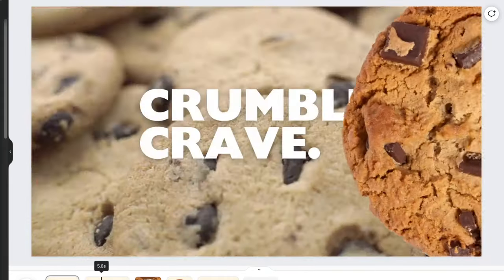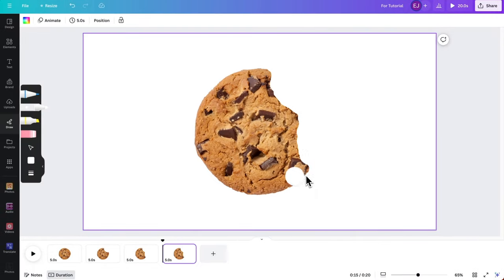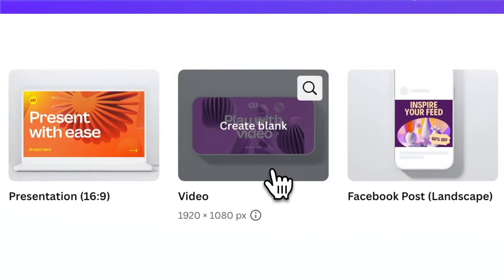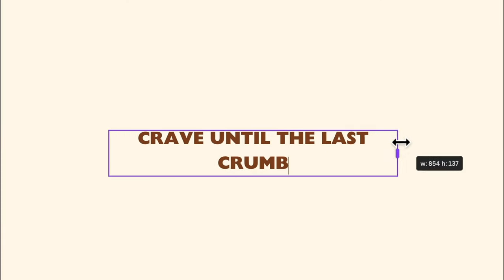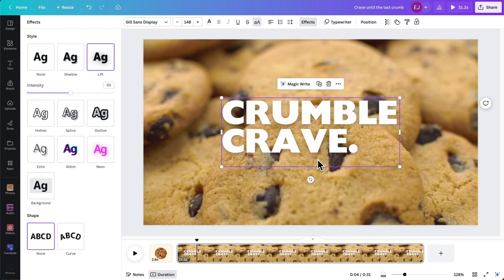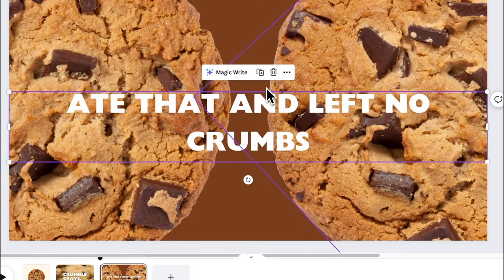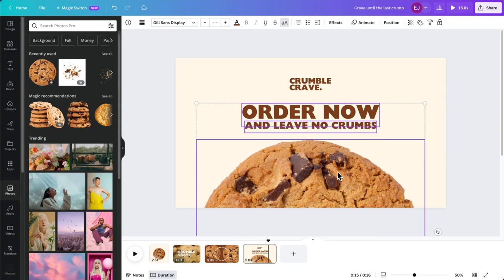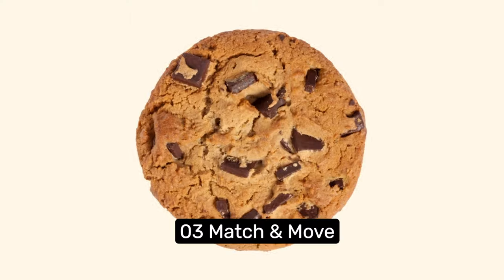Canva Tutorial: Create a Munchy Video Ad in Canva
Hey there! In today’s Canva tutorial, I'm going to show you how to craft an irresistible cookie video ad that'll leave your audience craving for more!

We'll dive into the new rotation animation feature, creating a slick transition that'll elevate your ad game. If you're a small business owner looking to promote your product on a budget, Canva is your secret weapon.

Canva's Rotate Animation is simple yet powerful, and I'll demonstrate its potential by bringing a cookie to life.

Sure, there are pricier options out there with professional videographers and motion designers, but what about those of us with a tight budget? That's why I started this channel – to level the playing field and empower you to create stunning online promos using Canva's hacks and features that anyone can access.

In today's digital landscape, video marketing is king, and Canva lets you create engaging ads without the hefty price tag of hiring pros.

Now is the perfect time to dive into video promos, and with Canva, you can produce pro-quality content without breaking the bank. It's all at your fingertips.

Canva's one-click animations and transitions make it a breeze, but we'll also explore advanced features to take your creations to the next level.

Timestamp:
0:00 Intro
0:19 01 PREPPING THE COOKIE

0:50 02 STOP MOTION
1:22 Using Draw feature
2:17 Exporting your stop motion cookie
2:28 Importing and creating a transparent video

2:40 03 BRAND NAME & TAGLINE
2:51 Using Magic Write to generate name ideas

3:30 04 DESIGNING SCENE ONE
4:20 Applying the transparent cookie video

6:08 05 DESIGNING SCENE TWO
6:19 Creating the logo
7:02 Getting cookie videos from the library

7:51 06 DESIGNING SCENE THREE
8:12 Creating circular text

8:51 07 DESIGNING SCENE FOUR

9:52 08 ANIMATION

11:32 09 TRANSITIONS
12:01 Mask Transition
14:01 Circle Wipe Transition
14:16 Match & Move Transition
15:14 Final Output